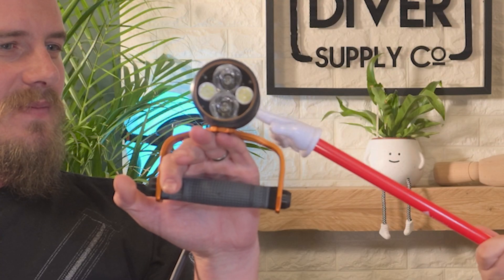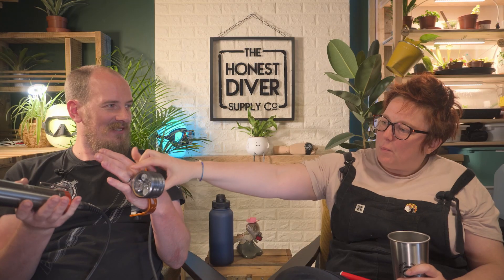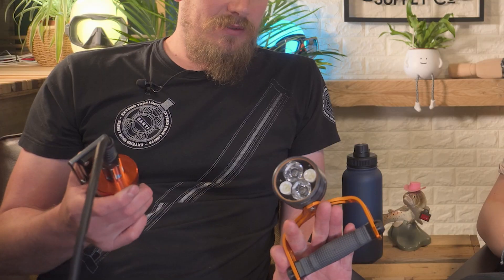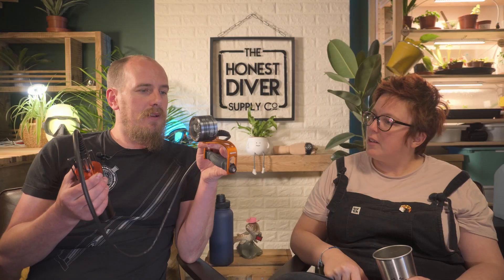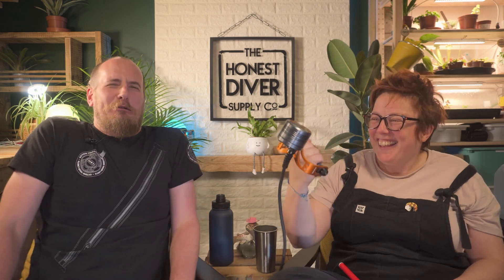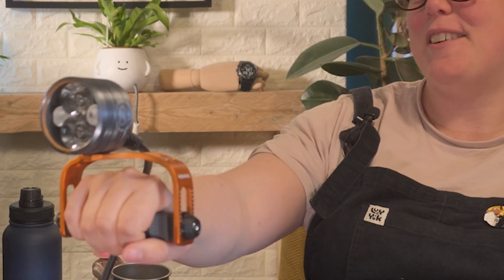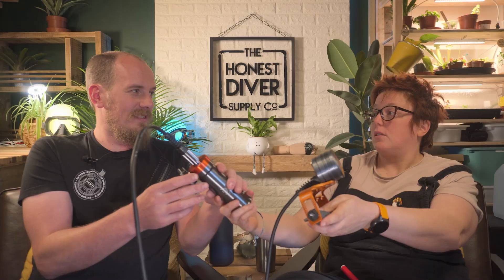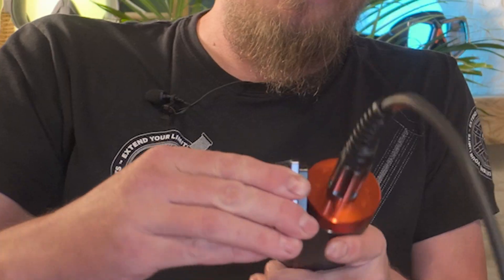POTW | Apeks Luna X Torch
Join us as we explore the features, design, and functionality of the Apeks Luna X umbilical torch.

The Apeks Luna X stands out with its compact size and British engineering excellence. We discuss its price point, coming in at around £1,400, and what makes it worth the investment. The torch boasts an impressive 3300 lumens for three hours on high power, making it a reliable companion for any dive. The live runtime display and intuitive buttons make it user-friendly, even with dry gloves on. Whether you're a tech diver or simply looking for a high-end, lightweight torch for travel, the Apeks Luna X has you covered.

NEED AN HONEST ANSWER?
Have questions or need advice? We're here to provide honest answers.